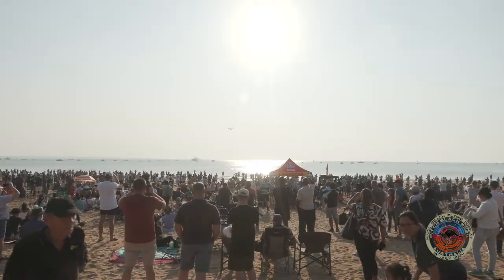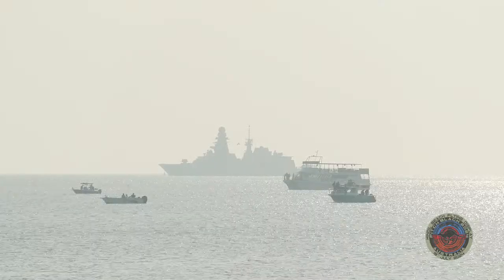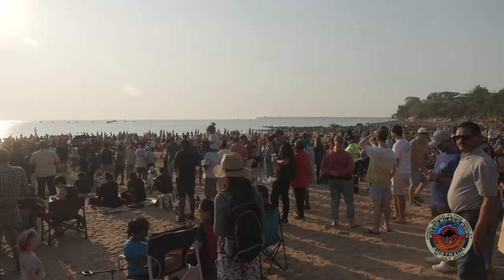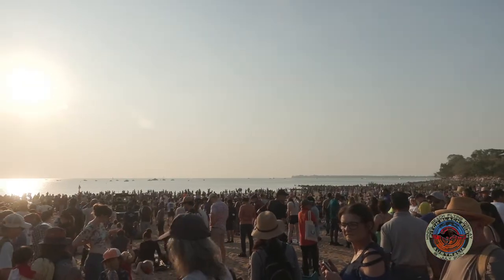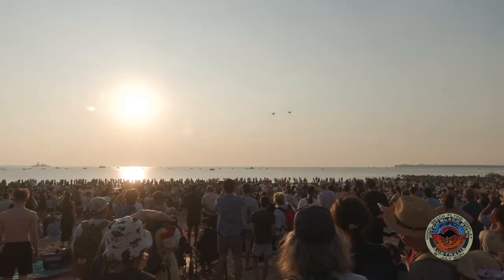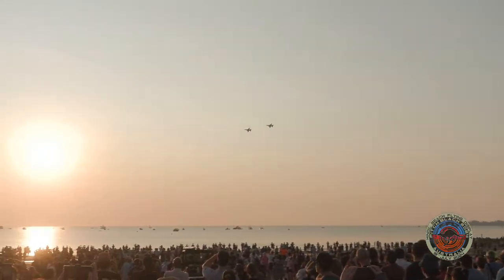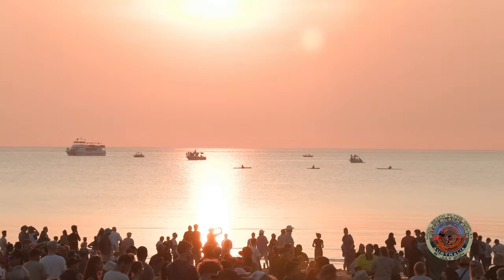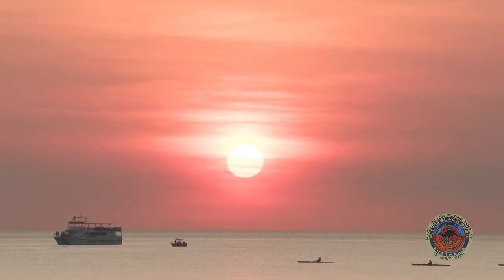Exercise Pitch Black 24 | Mindil Beach Flying Display Livestream ✈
The Royal Australian Air Force and international partners will return to Mindil Beach for the Exercise Pitch Black Flying Display between 5pm-6:30pm (ACST) on Thursday, 18 July 2024. Set against the stunning backdrop of the Northern Territory sunset, this free, non-ticketed event will coincide with the regular Mindil Beach Markets.

Mindil Beach Flying Display Program:

5.00pm – 5.30pm (ACST)
United States Osprey
Australian “Tiger” helicopter
Papua New Guinea PAC 750
German Airbus A400
Philippines FA-50PH Fighting Eagle
Malaysian F-18D Hornet
French Rafale Fighter

5.30pm - 6.00pm (ACST)
Italian Navy F-35B and Harrier
Italian Air Force KC767, G550, Typhoon and F-35A
Australian E-7A Wedgetail
Australian F-35A Lightning II
Thai Gripen Fighter
British Voyager and Typhoon
Republic of Korea F-15 Eagle

6.00pm – 6.30pm (ACST)
Singaporean F-16 Falcon and F-15 Eagle
Japanese E767 and F-2 Fighter
Indonesian F-16 Falcon
Indian Su-30
United States F-22 Raptor
Australian F/A-18F Super Hornet and E/A-18G Growler